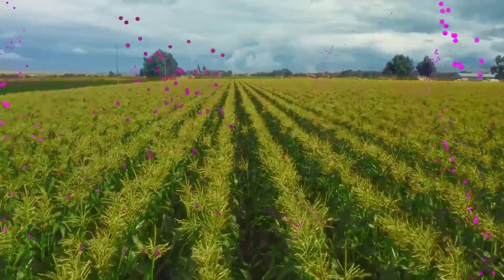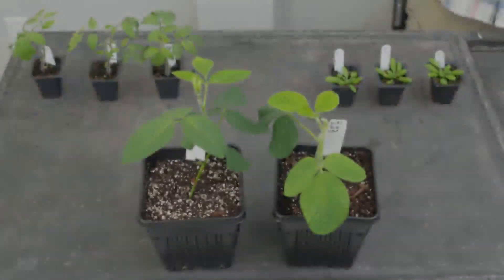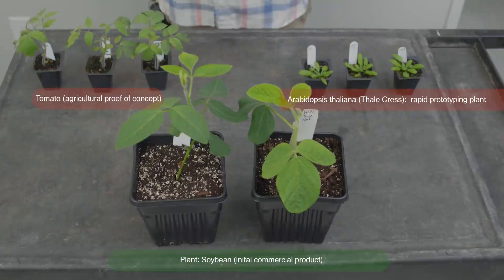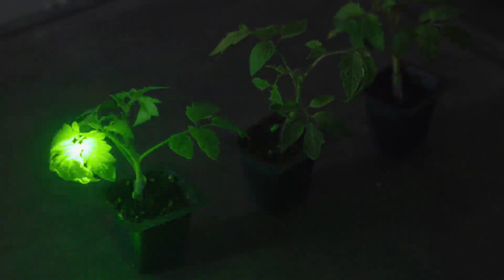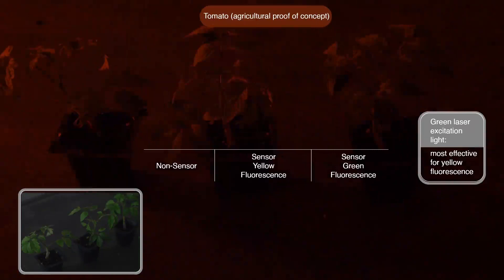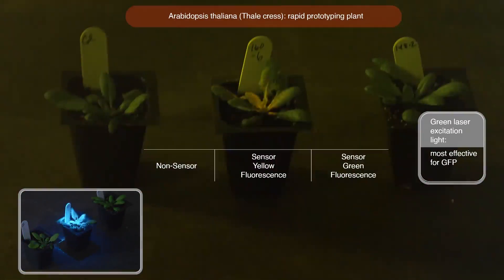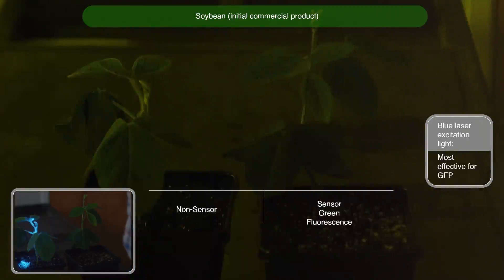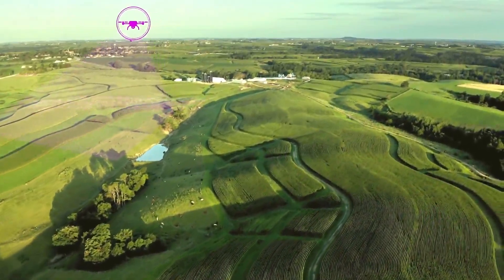InnerPlant's genetically engineered crops signal stresses at the cellular level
InnerPlant develops genetically engineered crops that can give off warning signals in case of drought, pests or nitrogen shortage so farmers can act quickly.